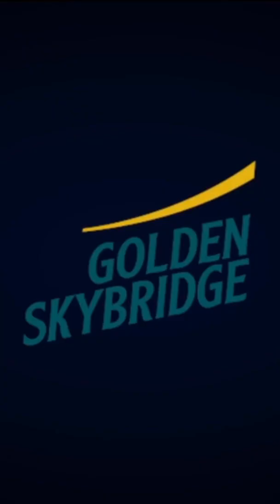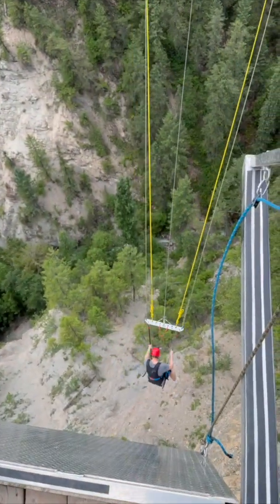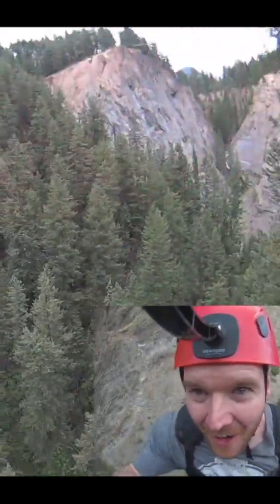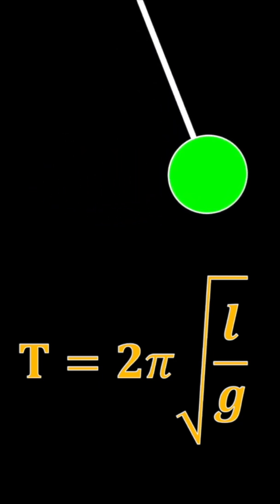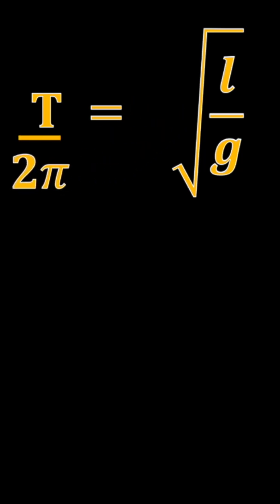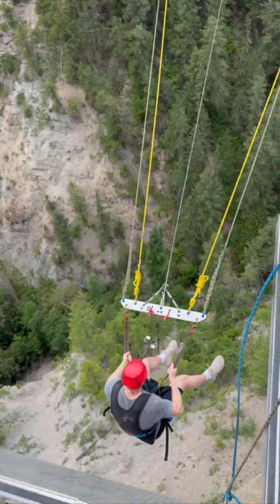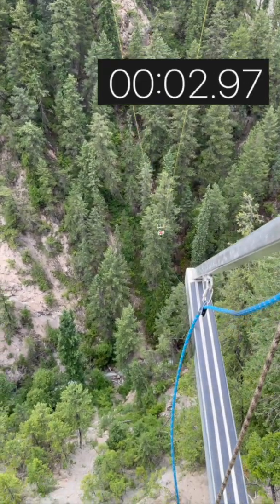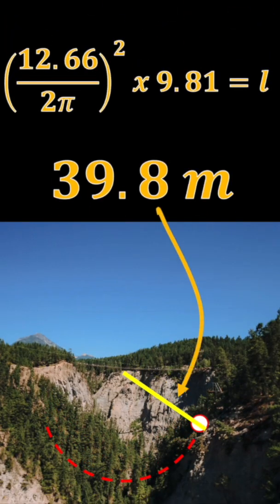Golden Skybridge Canyon Swing (HUGE Pendulum)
The Golden Skybridge Canyon Swing was so fun! This exhilarating swing goes drops you into a canyon between two mountains, as you swing back and forth like a pendulum. I couldn't help but think of a little pendulum physics, and in this video I use some calculations to estimate how long the swing is.